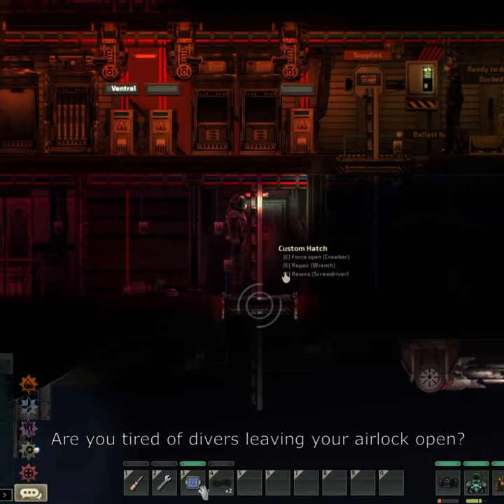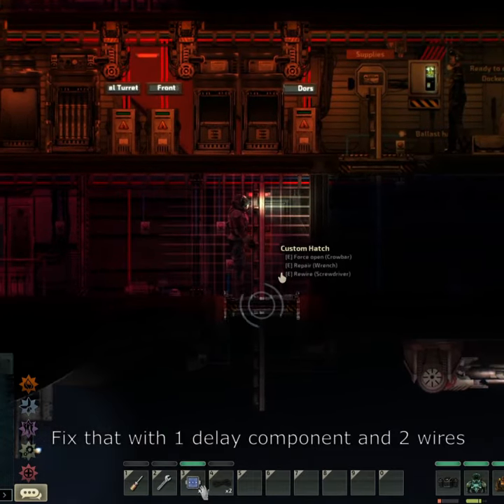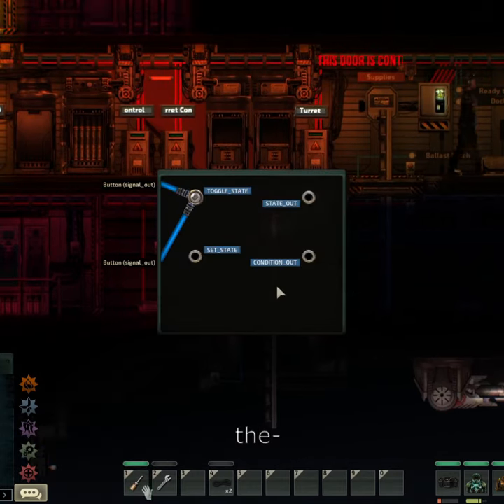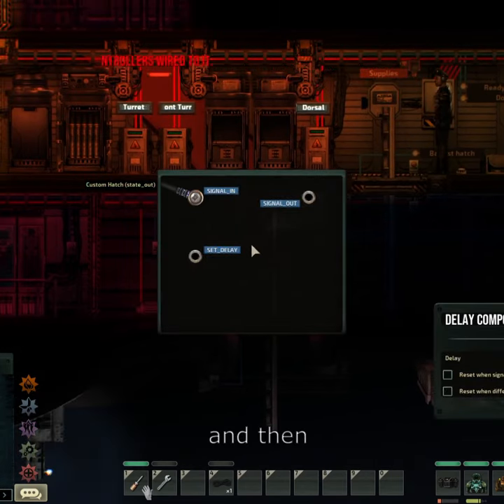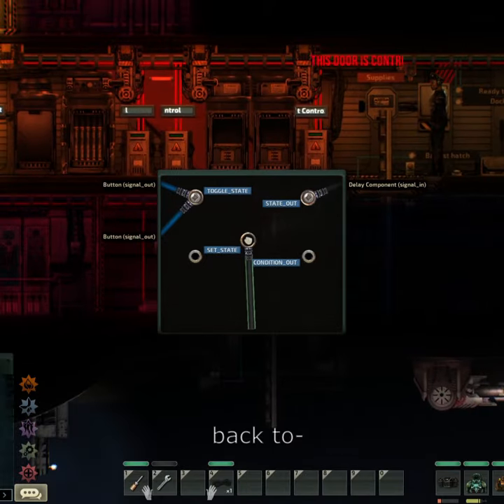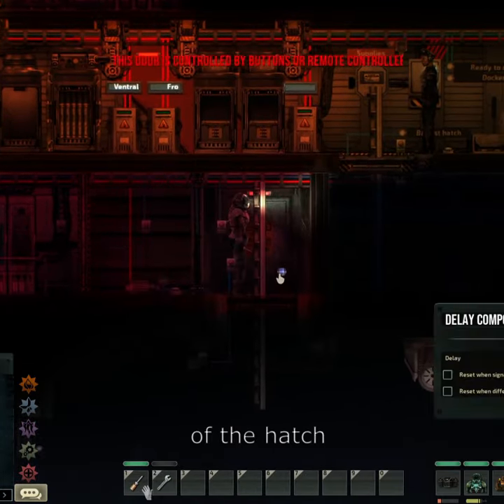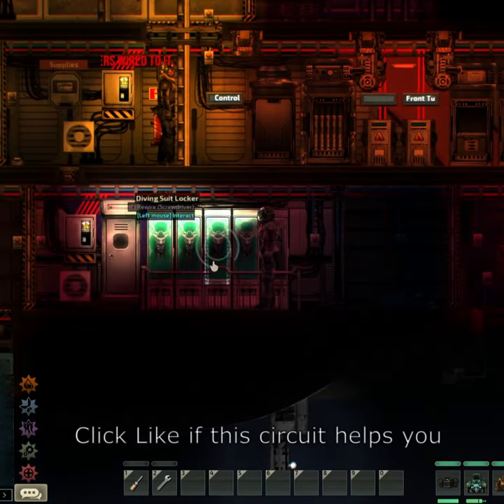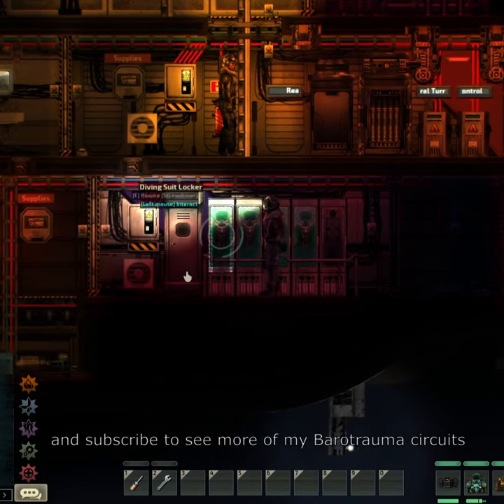Barotrauma Wiring | Auto Closing Airlock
Hello! This video will teach you how to wire up your airlock hatch to self-close after a pre-determined amount of time